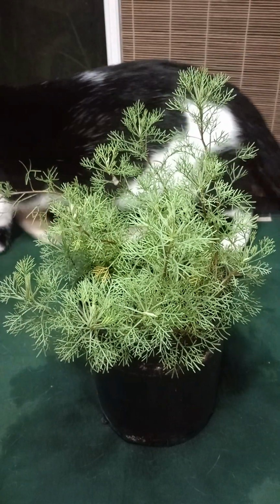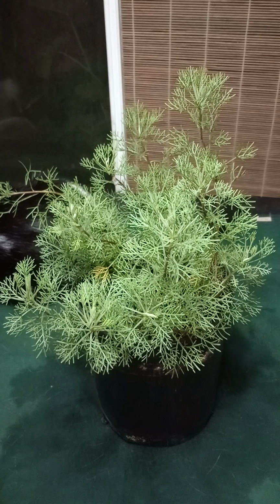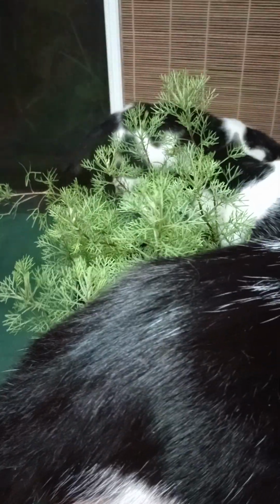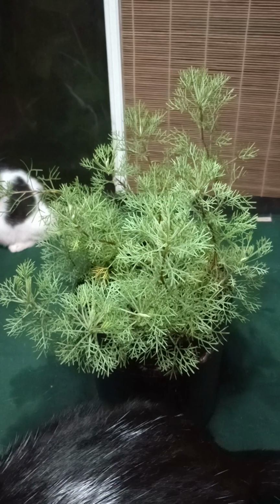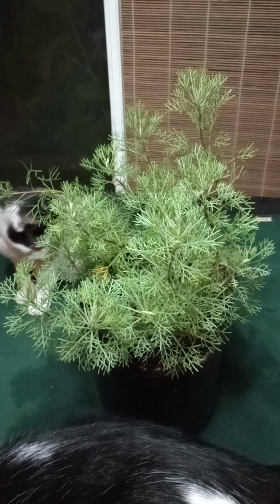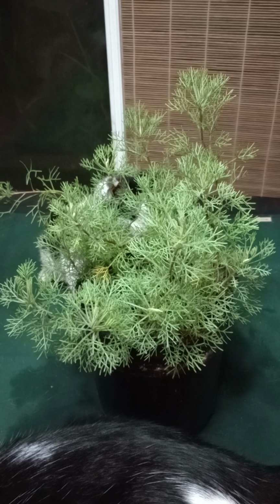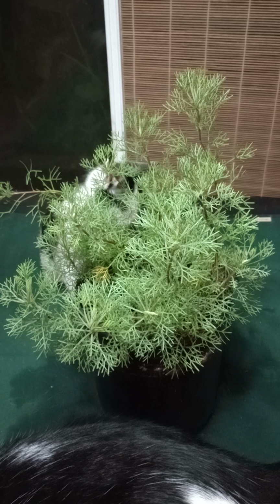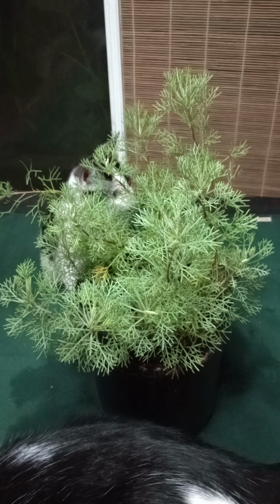LITFM Garden Life - Clint Wormwood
Season Four, Episode 00202

Botanical Latin Name: Artemisia abrotanum

 So finally we get to our third member of the Artemisia family, Southernwood. Just like the others Mugwort (A. vulgaris) and Wormwood (A. Absinthium), this plant is a perennial member of the Aster Family. It is evergreen or semi-evergreen in Zone 8A and can become with age a big sprawling mad of lacy green, aromatic foliage. The best way to think of its use in the garden is that it’s the solid green alternative to Wormwood’s silvery grey sort of like how there is a silvery-grey Santolina and a solid green one. These are lovely foliage plants that have medicinal uses. To that point on the medicinal uses I’ve included a second link this week to a credible study on the use of southern wormwood as a pharmaceutical. Now, as for the scent, Southernwood reminds me a bit of a real mesquite barbecue sauce for lack of a simpler definition. It’s pleasant but not overwhelming, the plant is attractive but it may get spittle bugs in the late summer. Thankfully the bugs do not disfigure it at all but, the ‘Booger Nests’ as I’ve taken to calling them are kind of gross.

 Also here is an additional link to a study looking at use of this plant as a pharmaceutical.

LITFM Garden Life is intended as a series of videos highlighting a specific plant/family in the Botanical Testing Gardens. The Gardens are located in North Carolina (Zone 8a). Hopefully this video gives you some good garden ideas and if you have questions or comments let me know.

(On Hiatus)

Music Reference: ‘Clint Eastwood by Gorillaz